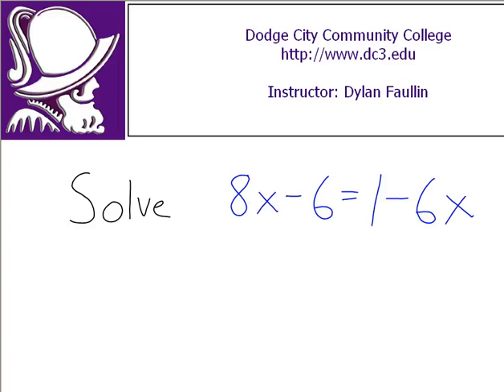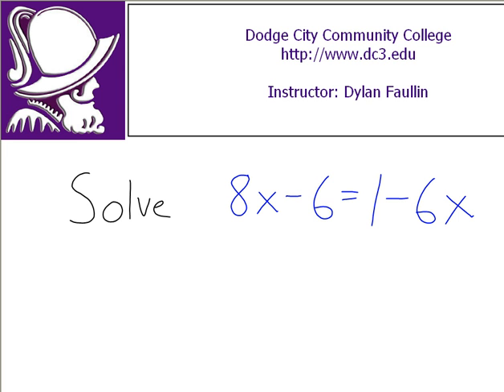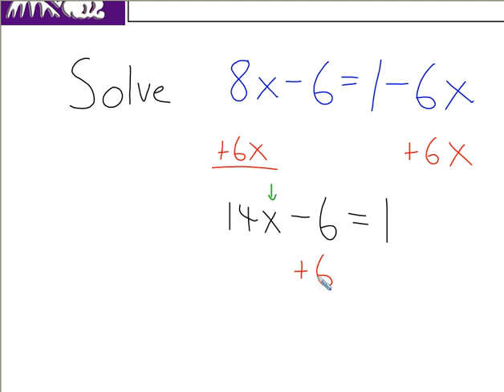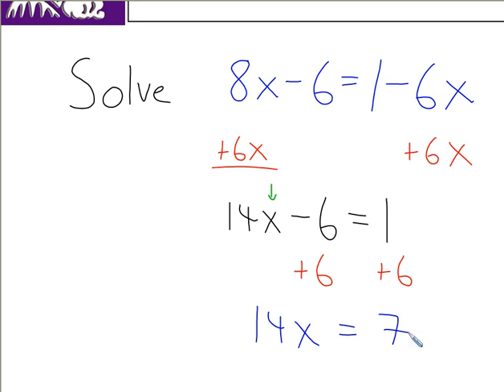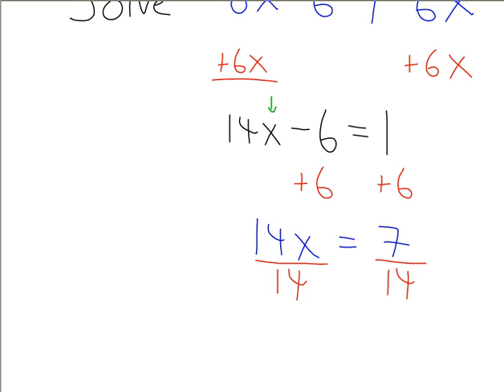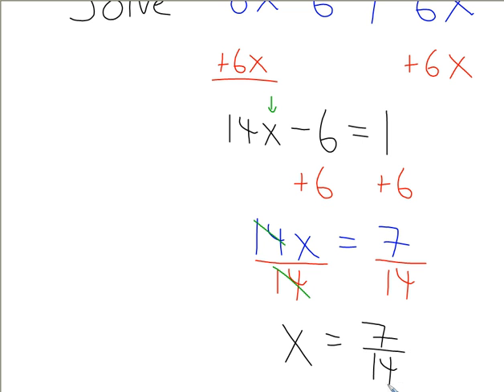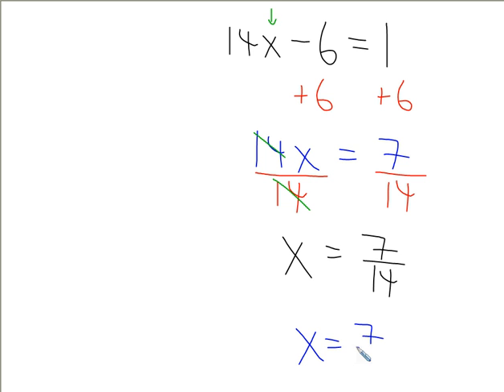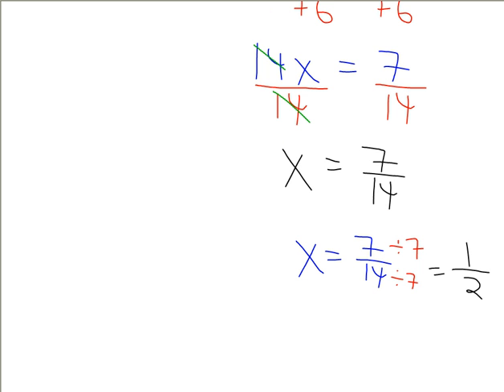Solving a Linear Equation for 'x'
Watch a math instructor solve a linear equation for 'x'.  Listen as the math instuctor explains each and every step.  Provided courtesy of Dylan Faullin, Dodge City Community using an eInstruction Interwrite Board and screencasting service Screenr.com.